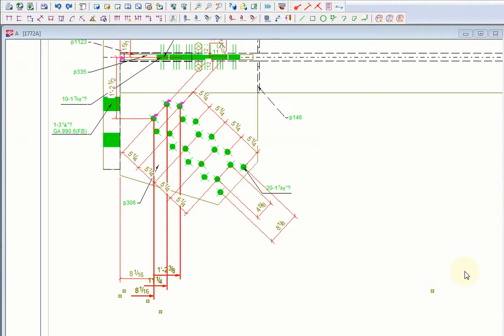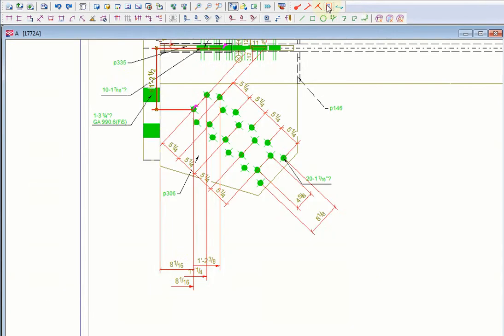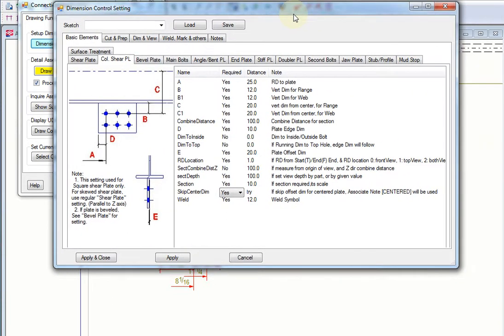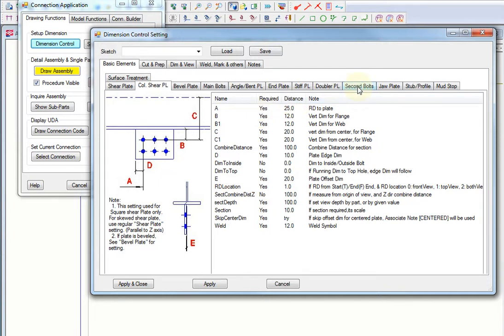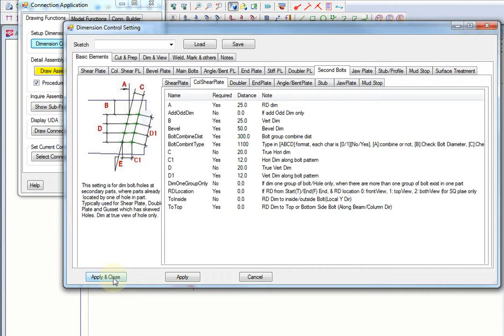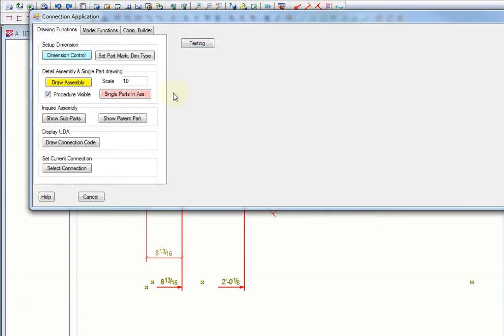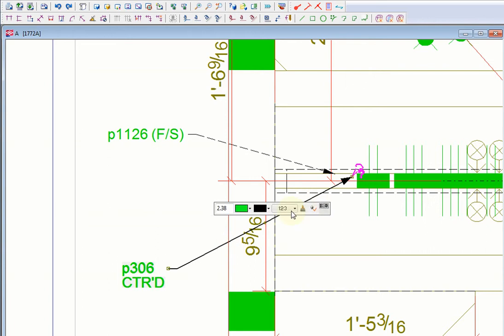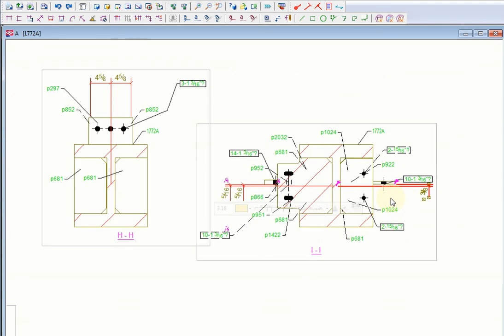AutoDrawing GussetDimControl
How to control gusset plate dimensions